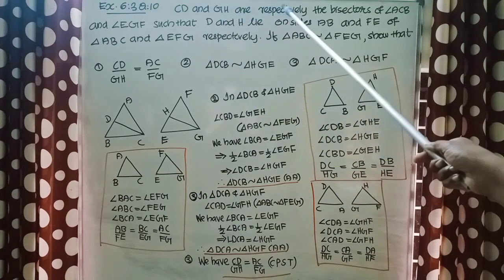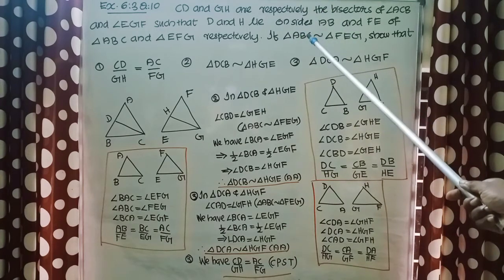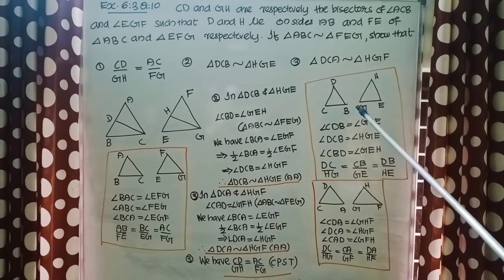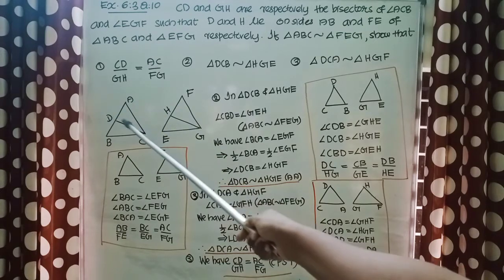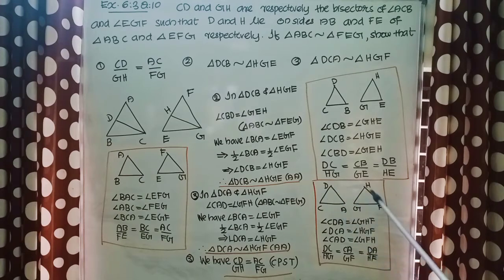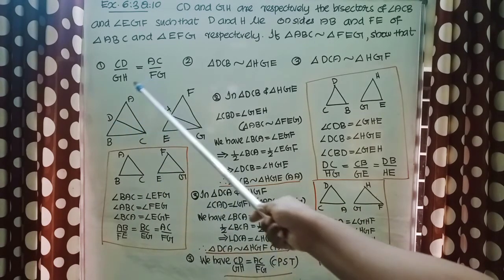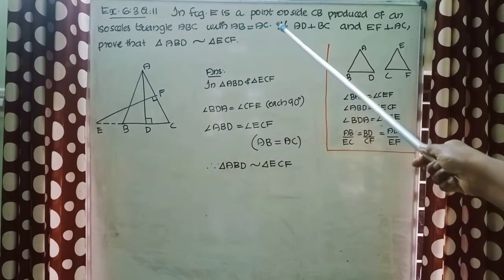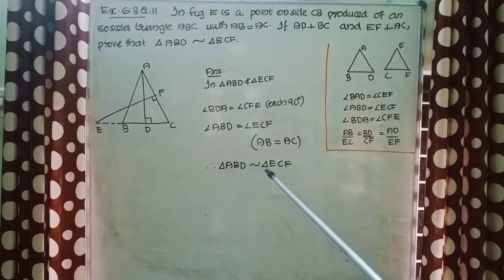Ch.6|Triangles|Ex.6:3 Q.10,11|CBSE/NCERT Class 10 Mathematics